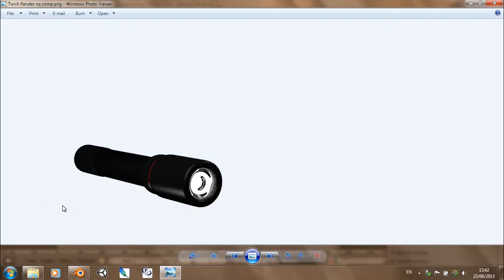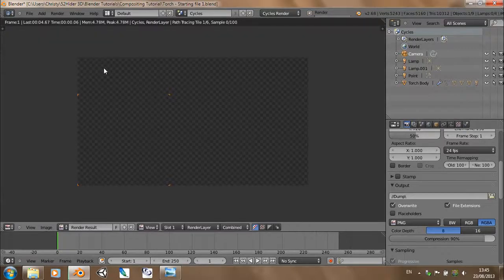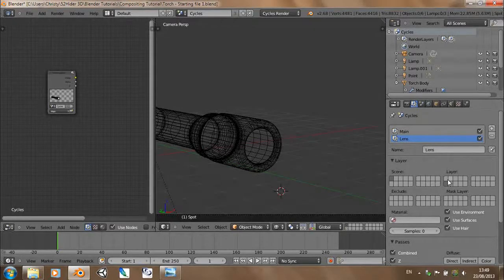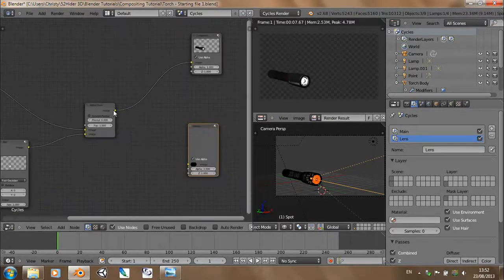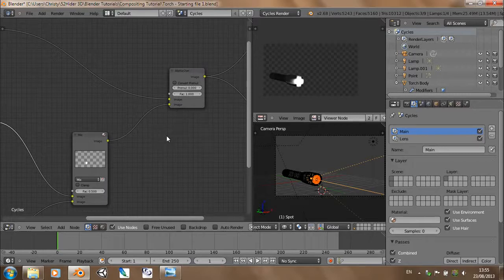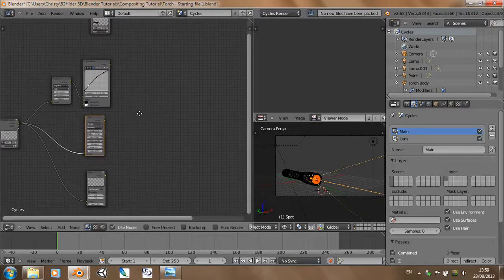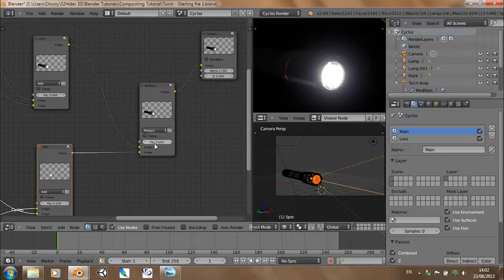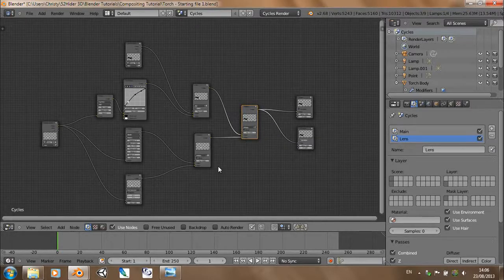Getting to grips with compositing in Blender 2.6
Add that little something extra to your renders with the node editor/compositor.